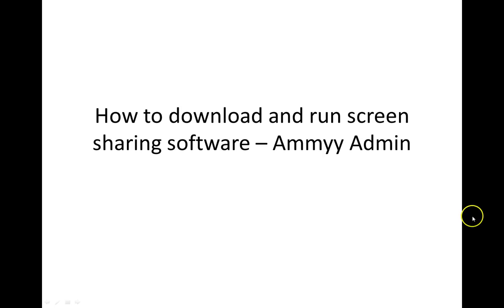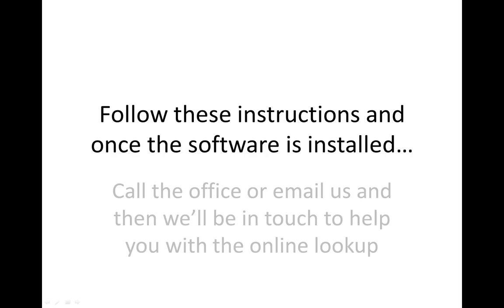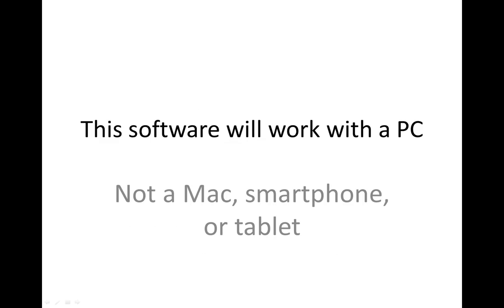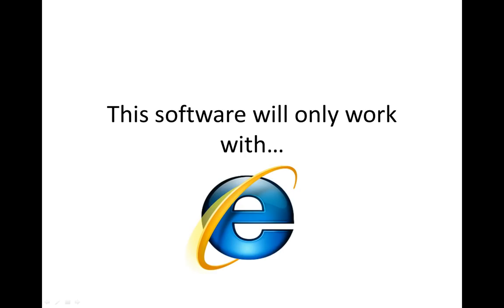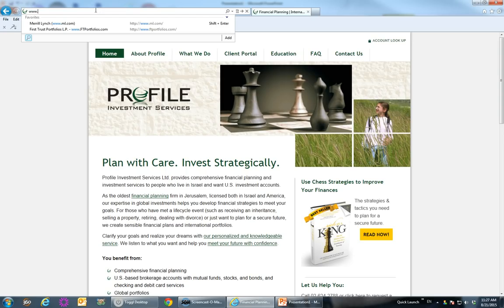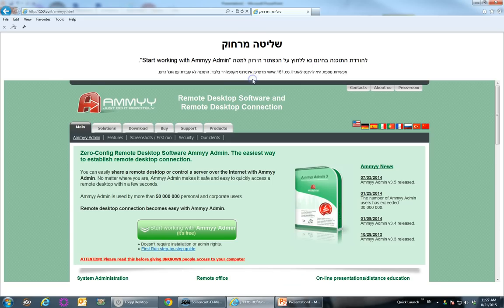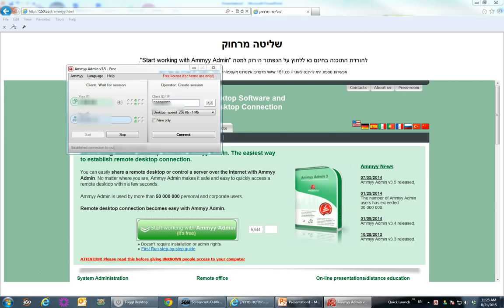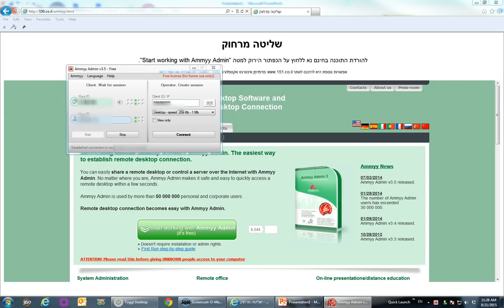How to download and run Ammyy Admin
This brief video teaches how to install Ammyy Admin on your computer so that you can share your screen with someone else.